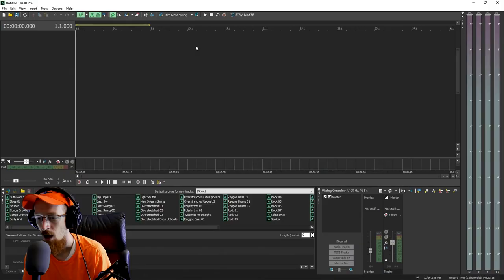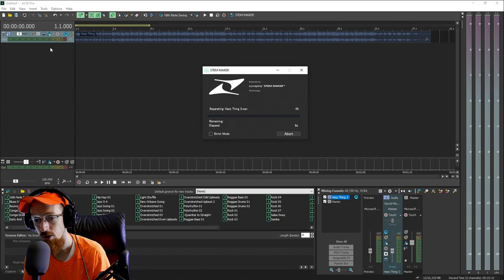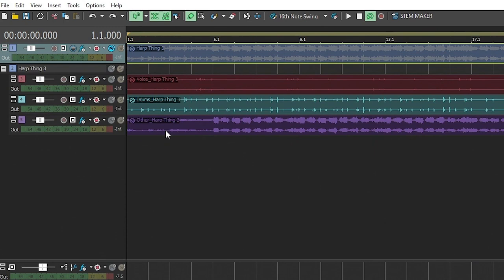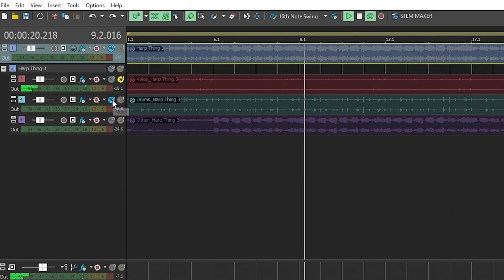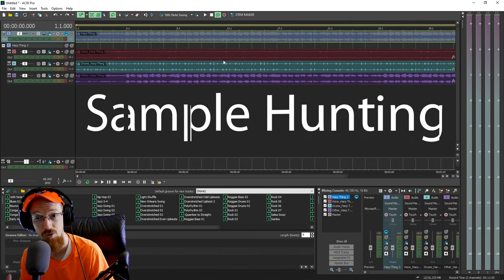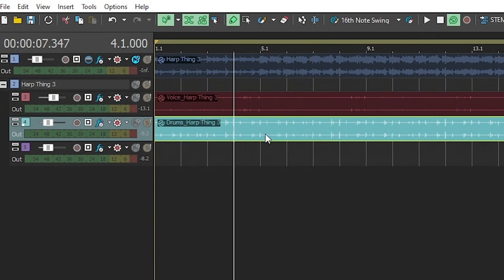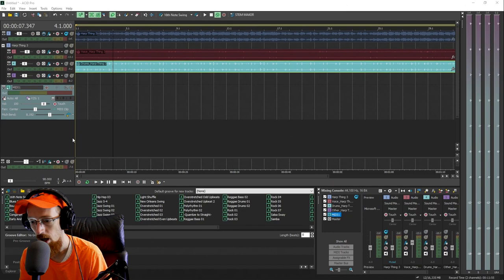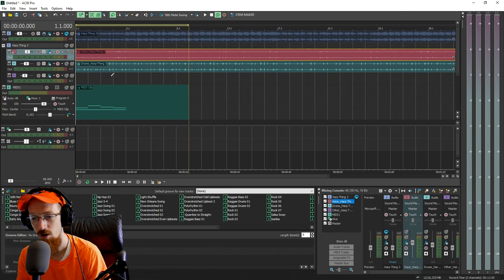MMTV: MAGIX ACID Pro 10 Stem Splitting | Eric Burgess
In this video Eric Burgess shows how to create quick stems for remixing within MAGIX ACID Pro 10 DAW Environment with just the click of a button.